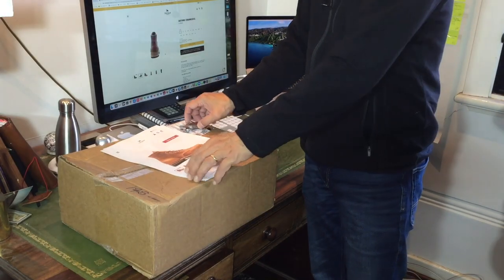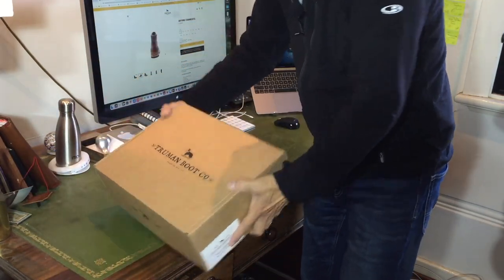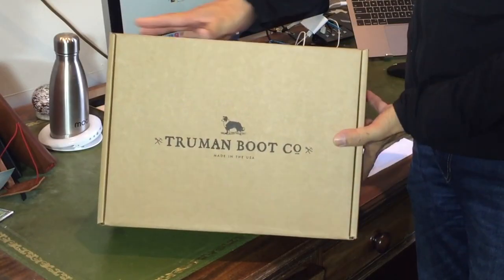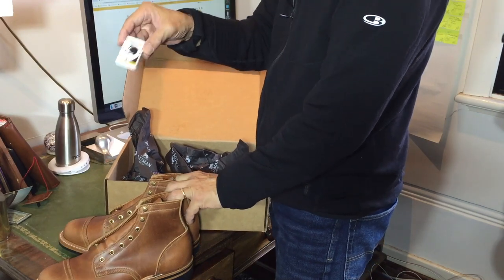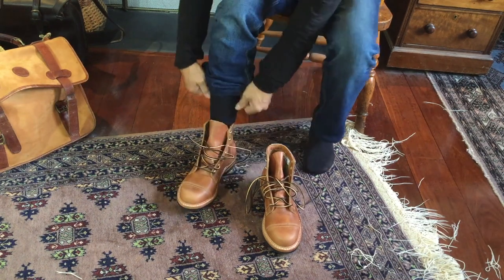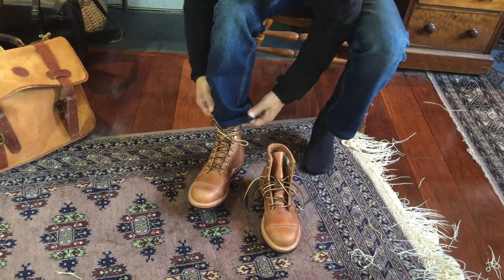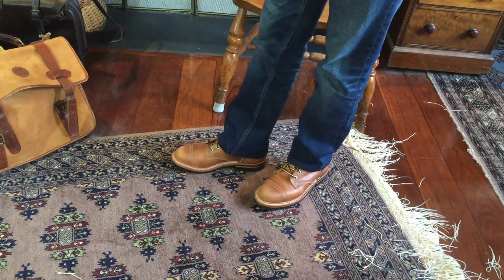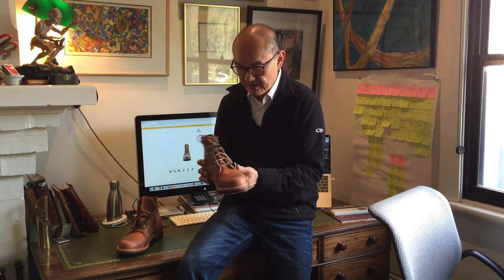Unboxing my first pair of Truman Boots! In Seidel Natural Limerick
I'm unboxing my first pair of Pacific North West Truman Boots! These in the 79 last, made of Seidel Natural Limerick, were a pickup from their US Spring 2022 Seconds and Samples sale. Being a sample, there are no factory faults as they were made to test out the leather makeup.

Chapters
00:00 Introduction
00:24 Unboxing
03:39 On-Foot Try-On
07:50 First Impressions
09:55 Conclusion